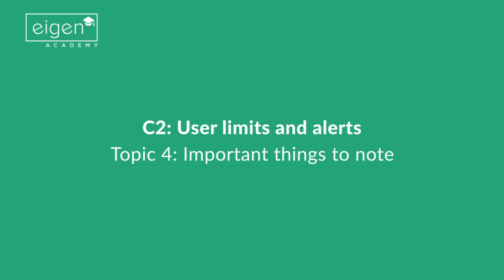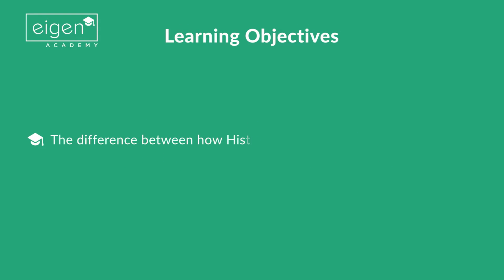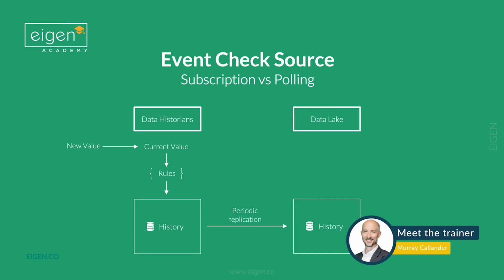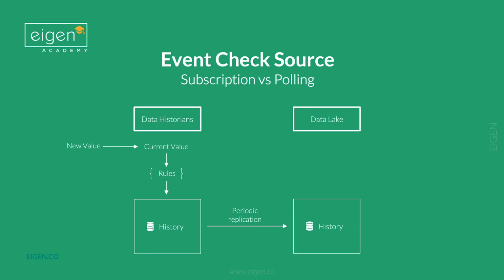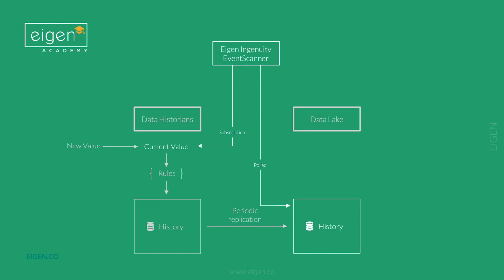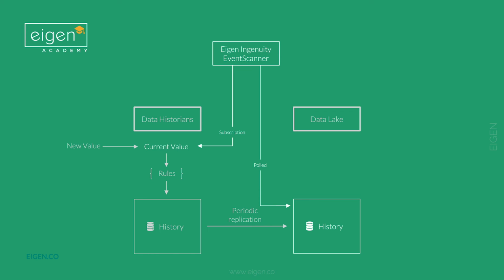Eigen Academy: User limits and alerts: Important things to understand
True Data Historians behave differently to Data Lakes when it comes to checking the latest value (also called Current Value) and it is important to understand this when it comes to being notified when something happens.

True Data Historians have separate Current Value and History fields. The Current Value may be changing very rapidly but values are only stored to the History when they meet certain criteria; for example when they change by more than a certain amount or after a certain amount of time has passed since the last value was stored (say 1 minute or 1 hour). Data Lakes just have a History Field that is updated periodically with batches of data.